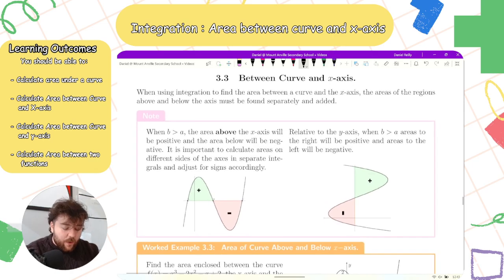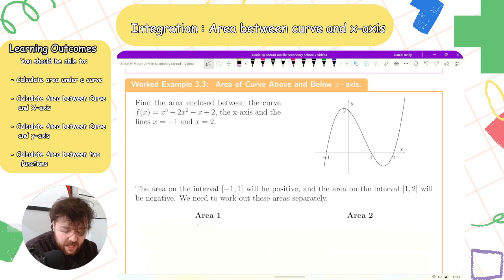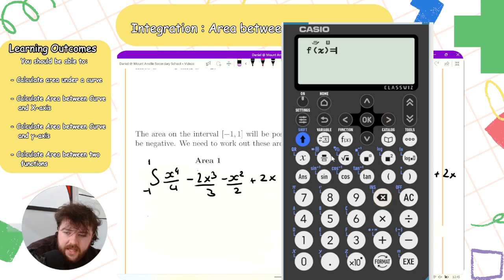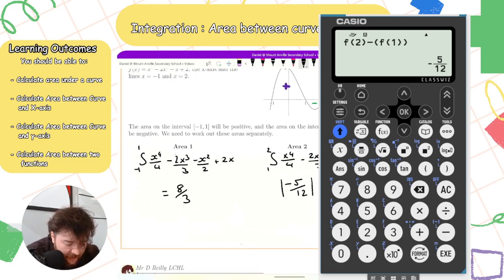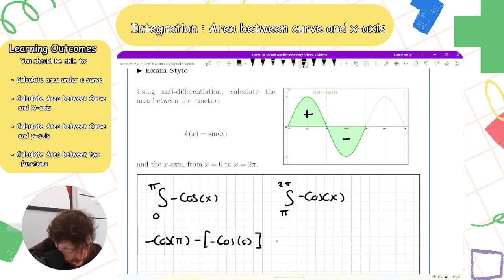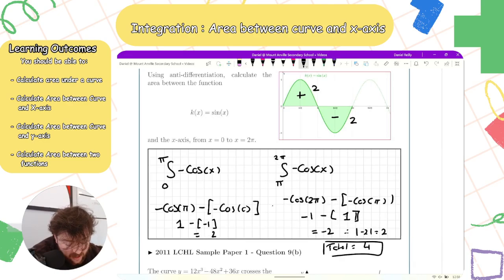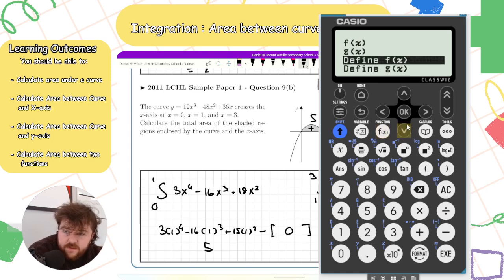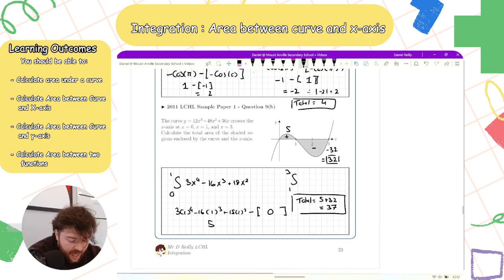Integration LCHL : Area between Curve and X-axis